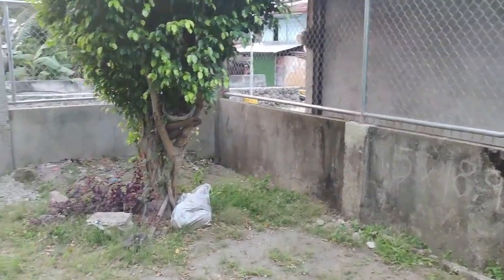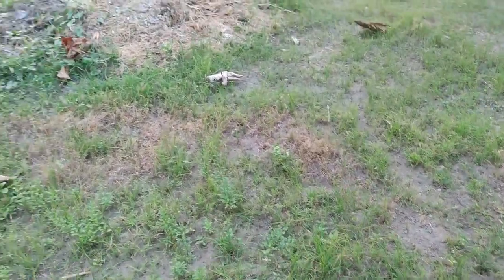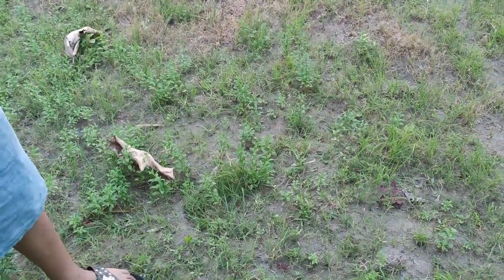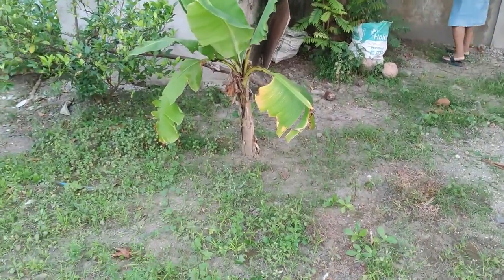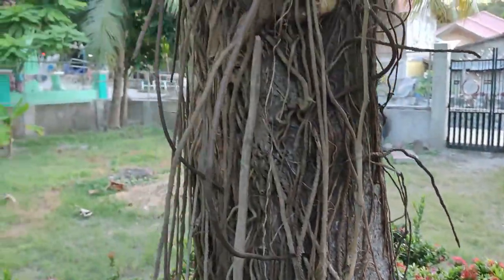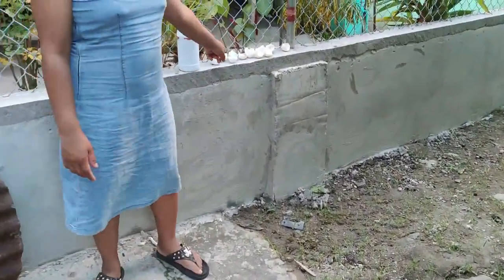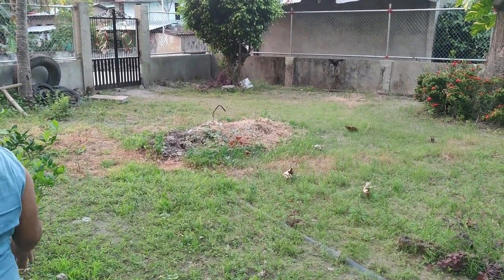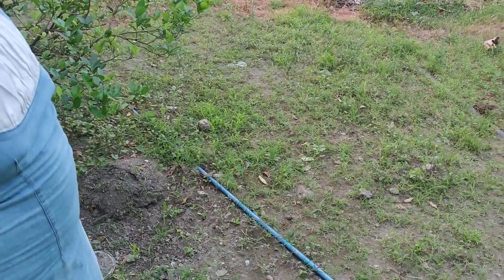Urban garden is our first goal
Organic Farming
Simple life
Permaculture